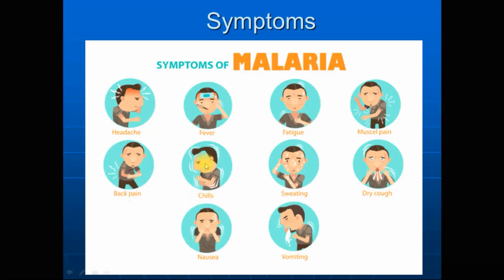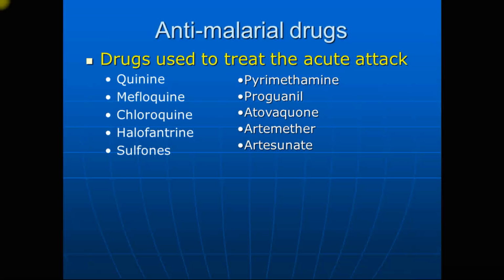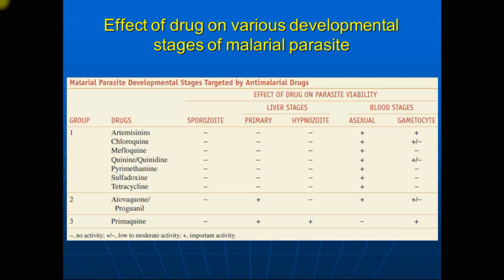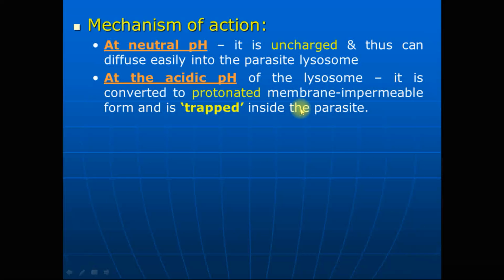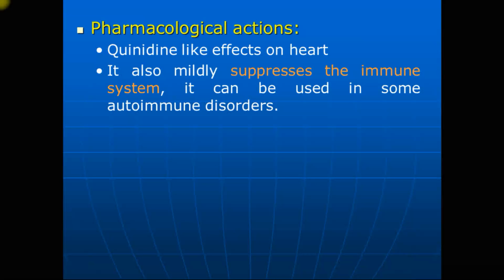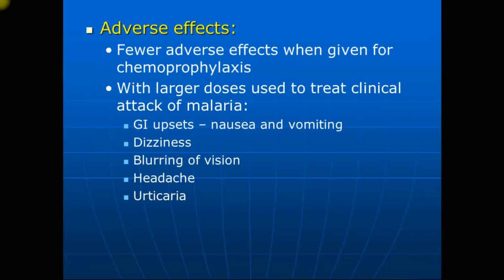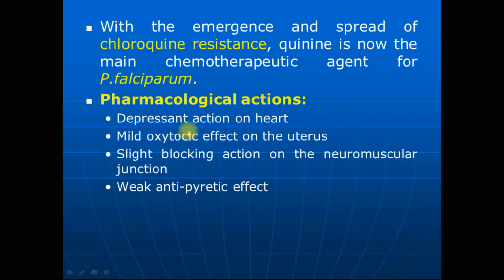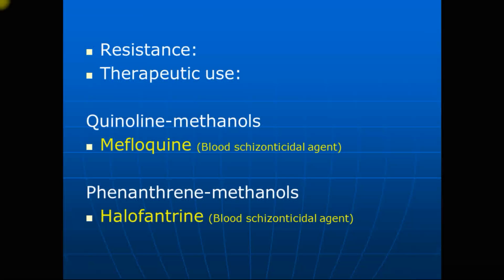Life cycle of Malarial parasite and Anti malarial drugs2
Details covered in this video lecture - Symptoms of malaria, Classfication of anti-malarial drugs, Pharmacology of Chloroquine and Hydroxychloroquine.
This video lecture is useful for M.Pharm. students, GPAT aspirants, Medical and Paramedical students.